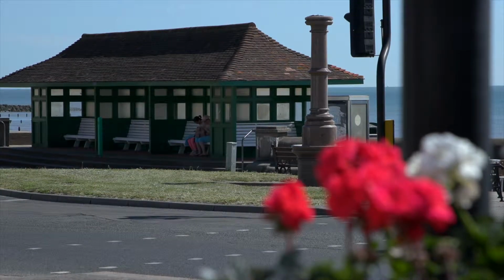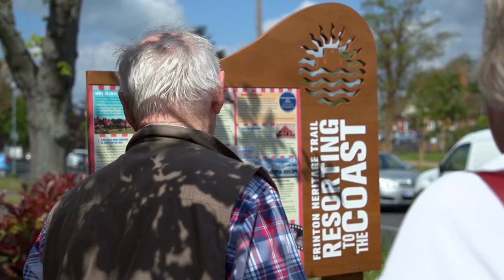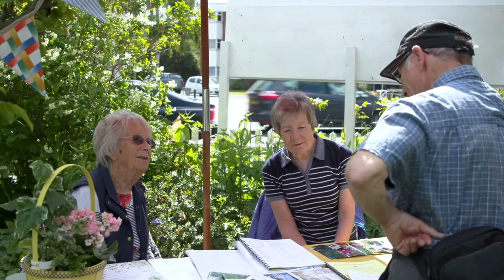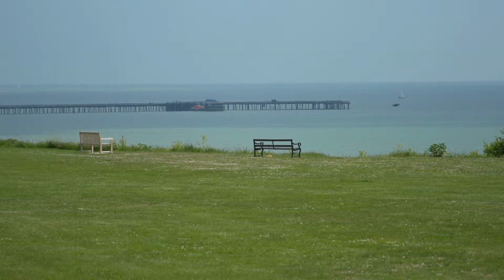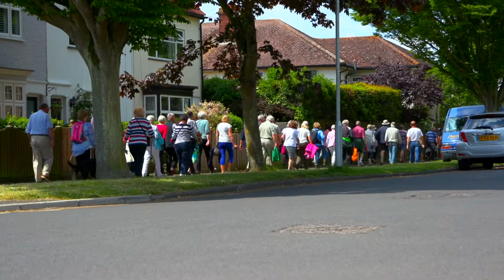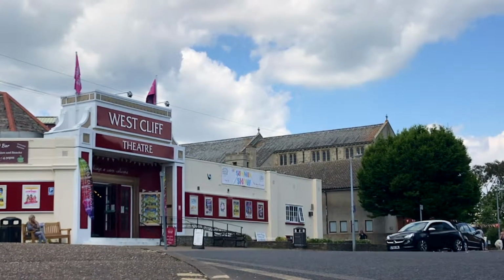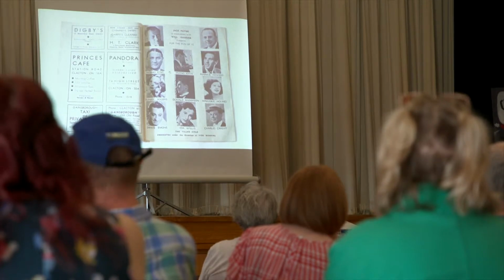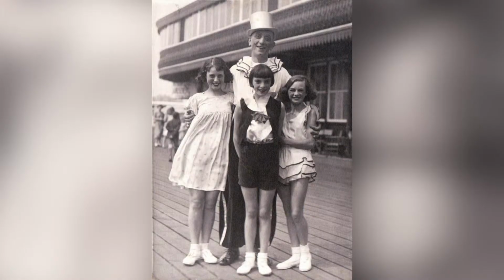Resorting to the Coast - Trails & Conference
A short film covering the Resorting to the Coast conference, 24 May 2019,
and the launch of two new heritage town trails in Frinton and Clacton on 25 May 2019. Celebrating and sharing the seaside heritage of Tendring's coastal resorts in Essex.